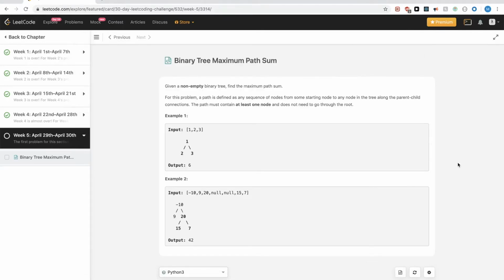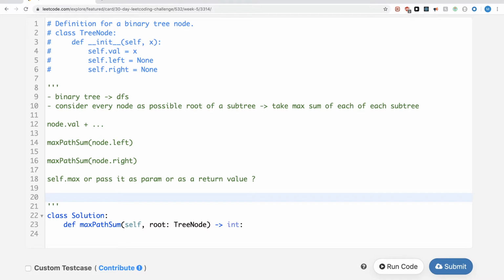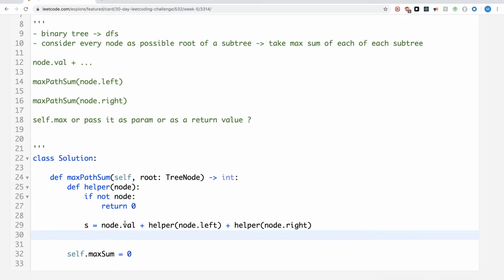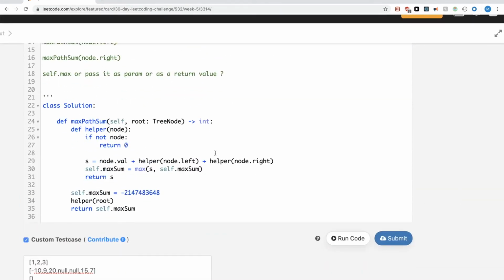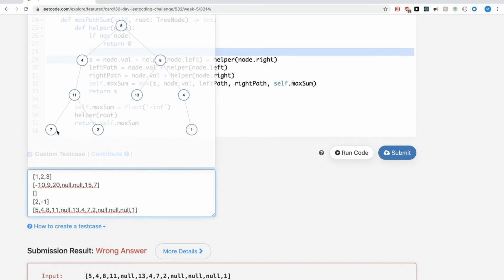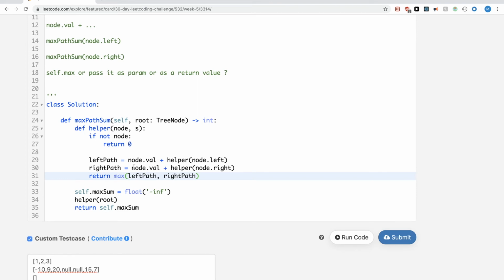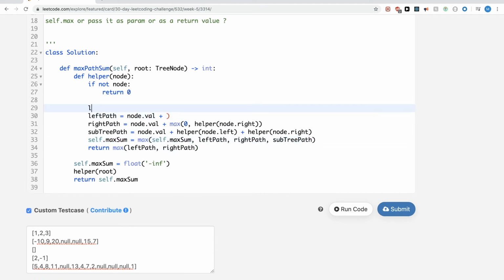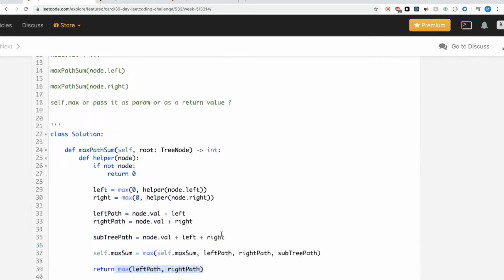Binary Tree Maximum Path Sum - Day 29 of Leetcode April Challenge